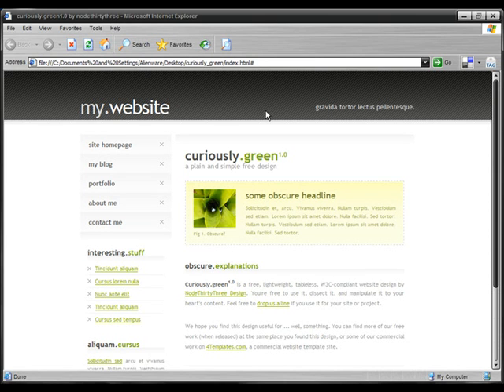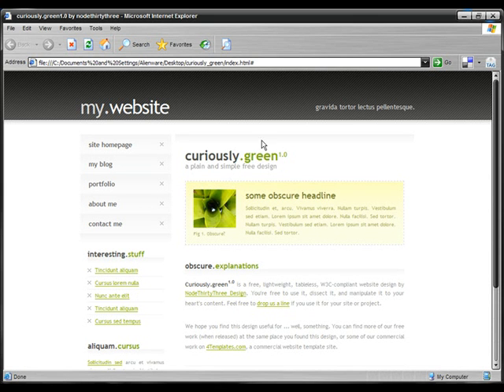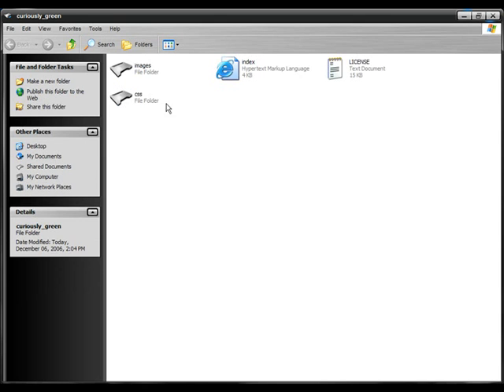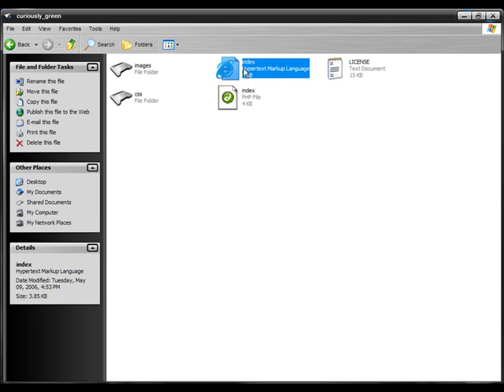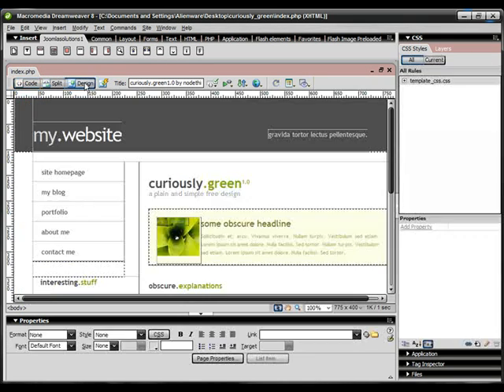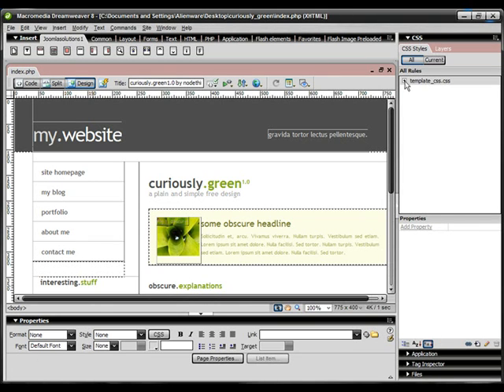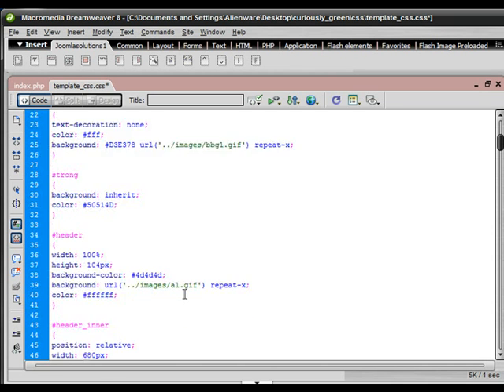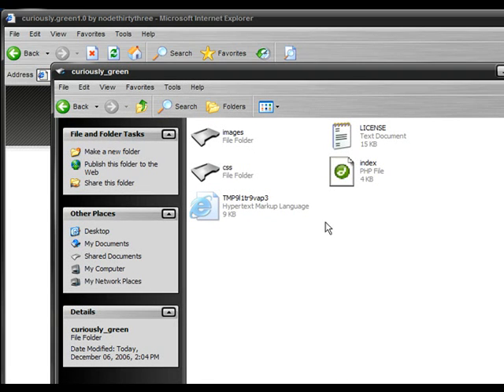Template Migration for Joomla 1